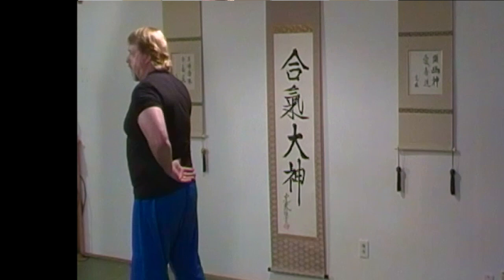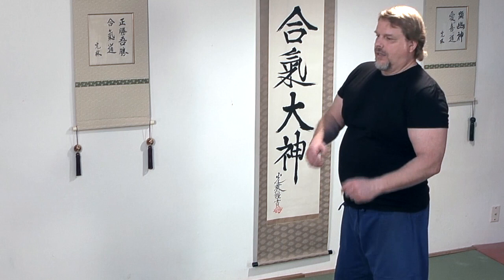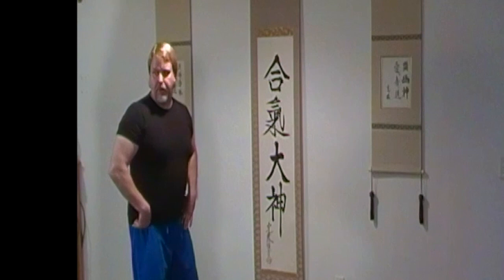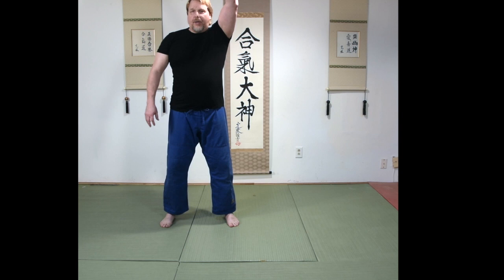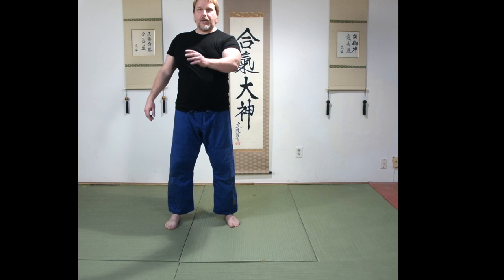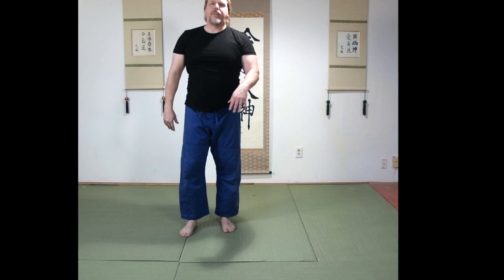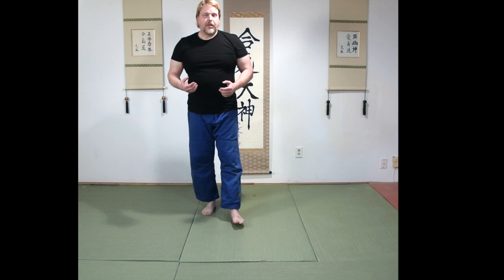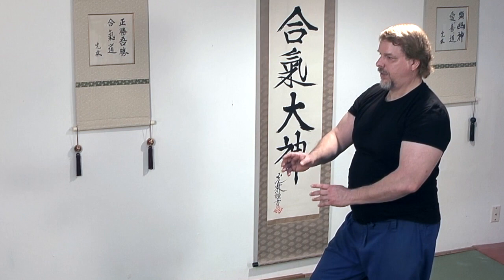TDD Back and arms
Using spine and arms in Tandokudosa